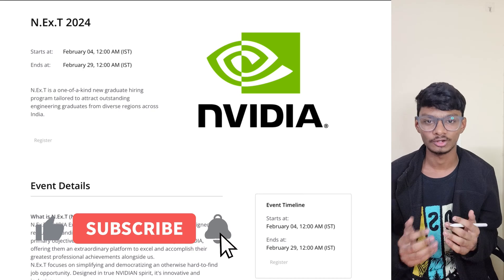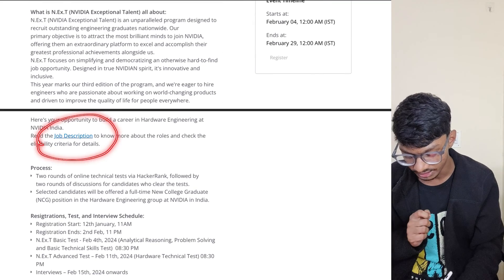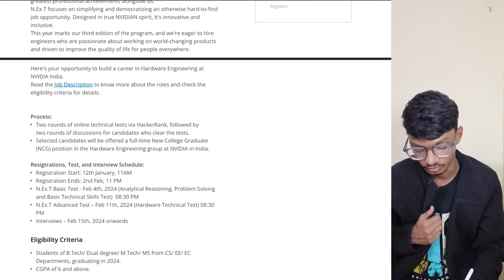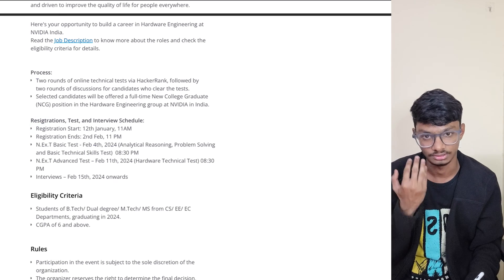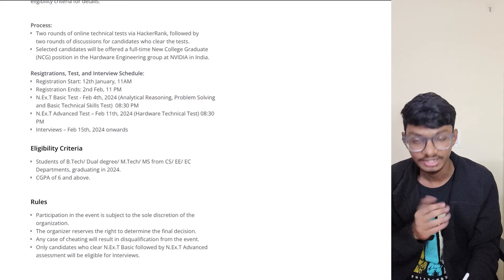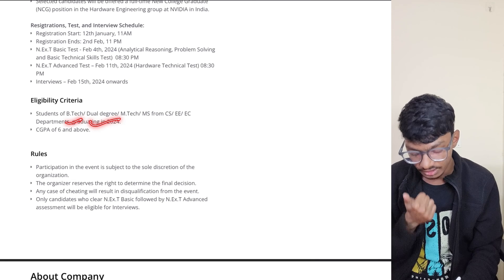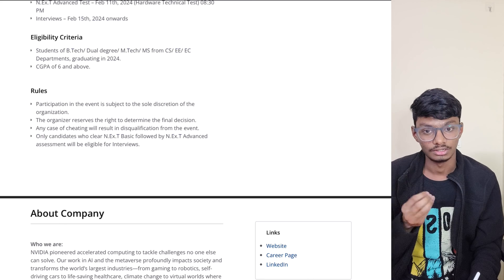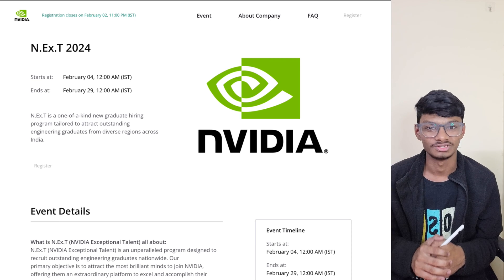NVIDIA Hiring Off-Campus | N.Ex.T 2024 | Hardware Engineer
Explore the details of the NVIDIA India Recruitment 2024 for Hardware Engineer Post with the latest notification. Stay informed about the application process and requirements to enhance your preparation for this prestigious opportunity in the field of science.